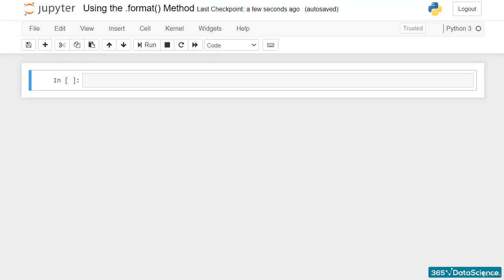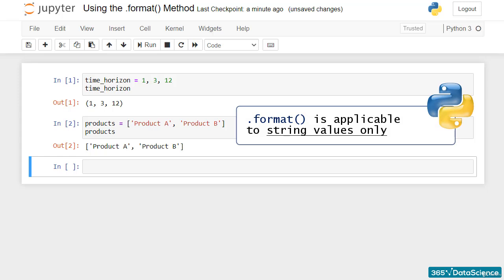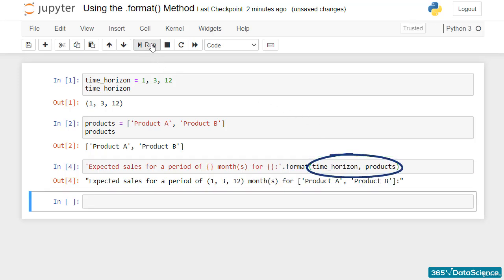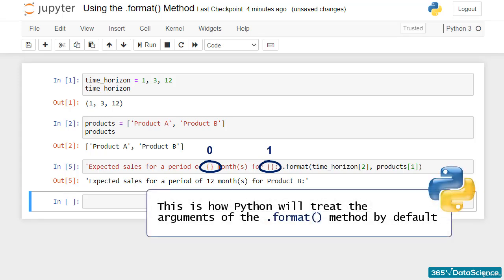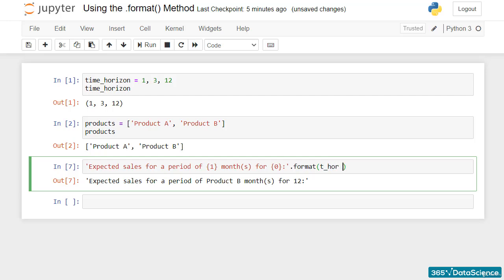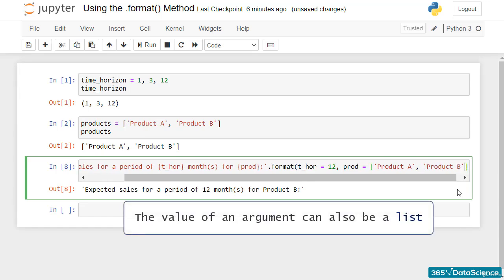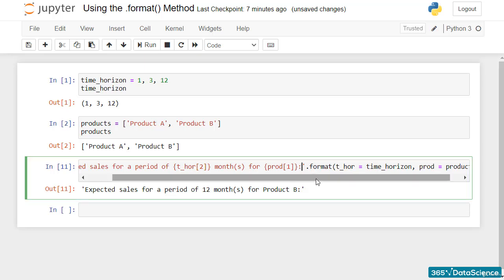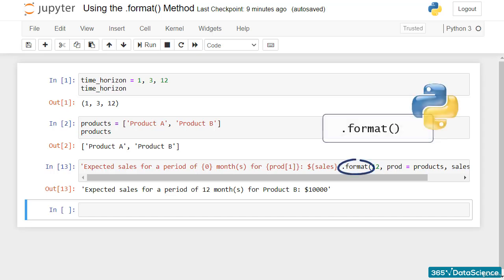006 Using the format Method